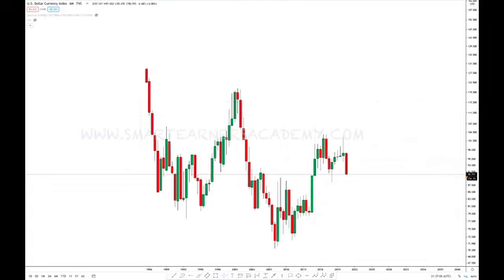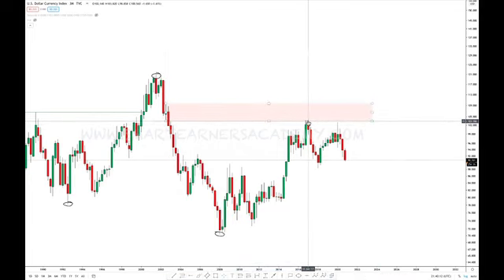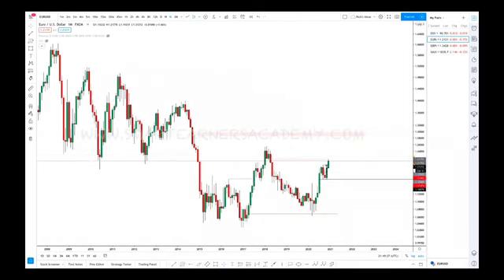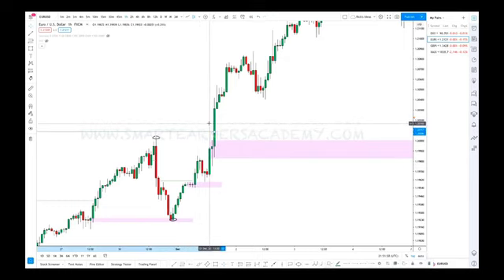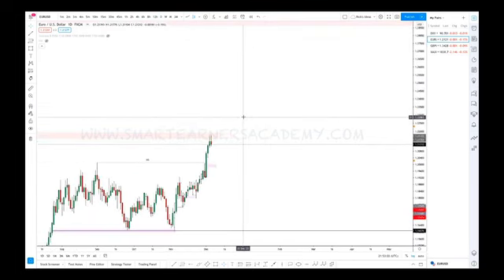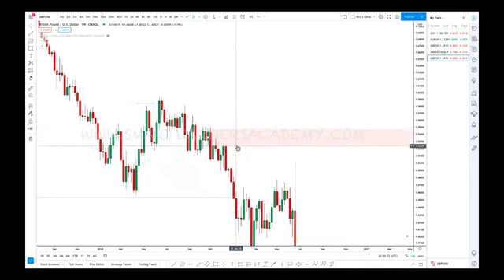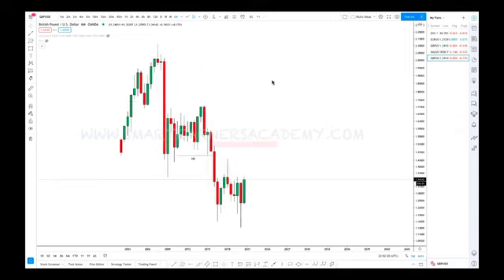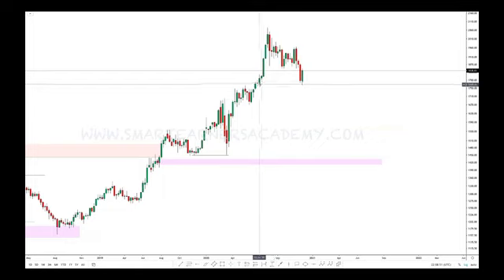Master Forex Trading with Richard's Exclusive Boot camp E36